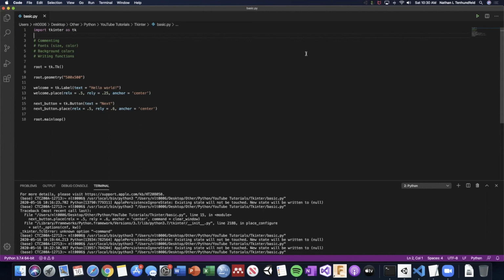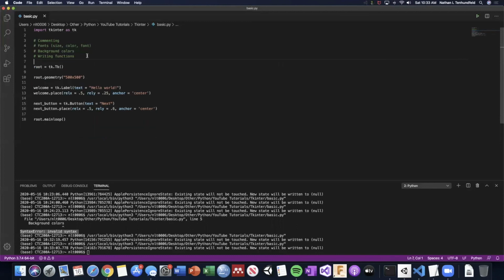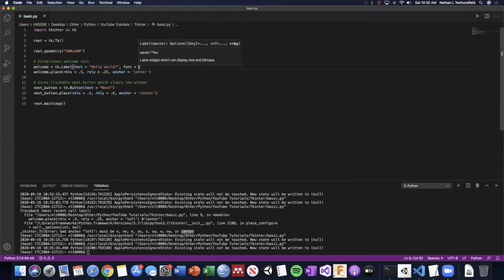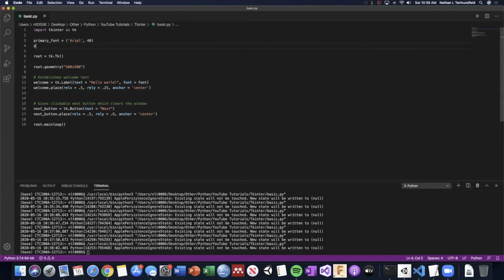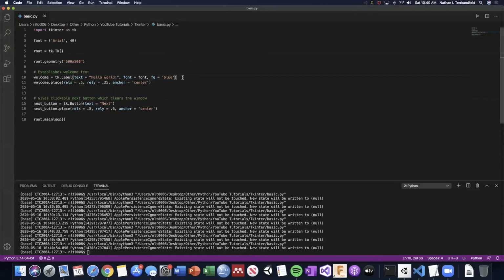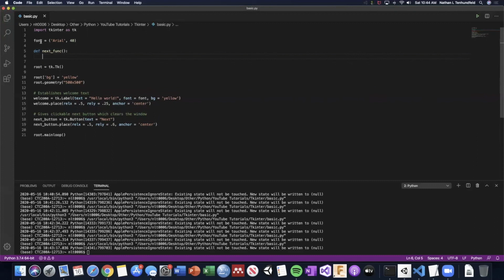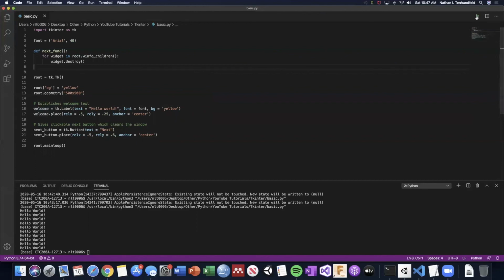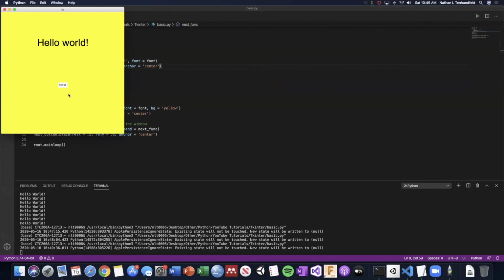Using Tkinter tutorial #2 | Python | Using functions, changing fonts, and colors